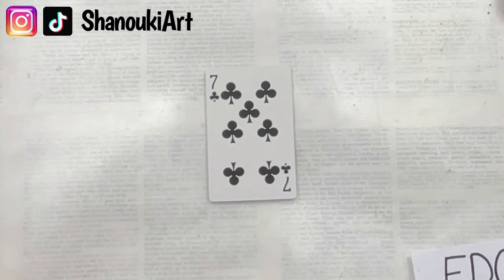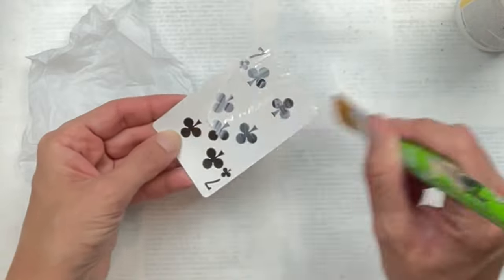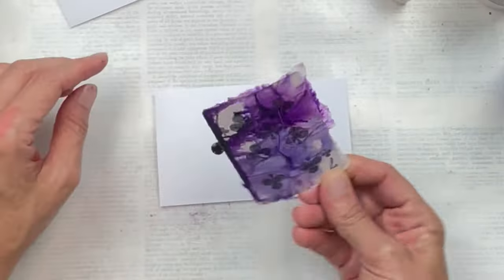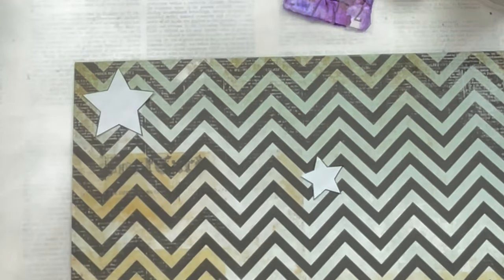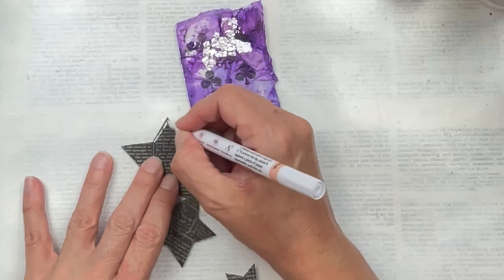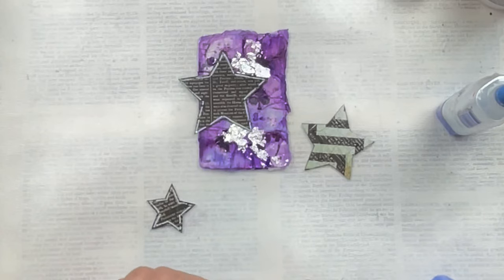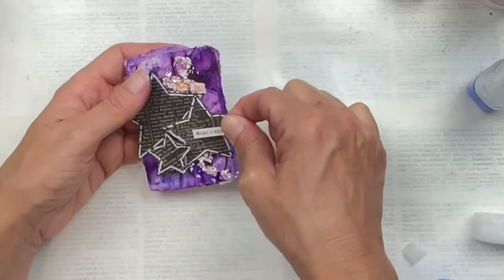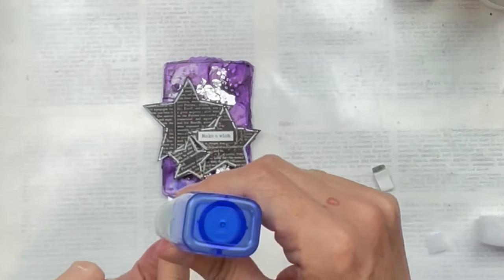Card Number 20 | Full Deck Challenge 2 | 🦋ShanoukiArt🦋🧿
Full Deck Challenge 2.
Prompts for 20/52 :
- Purple
- Stars
- Metallic
- Marker/Pen

🦋Happy creating 🦋